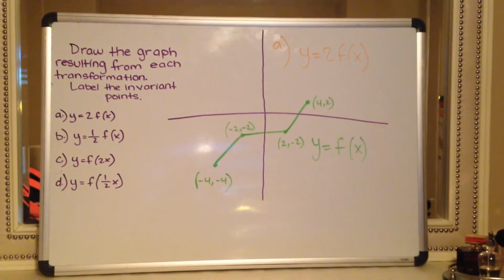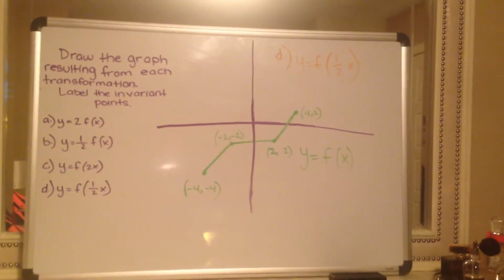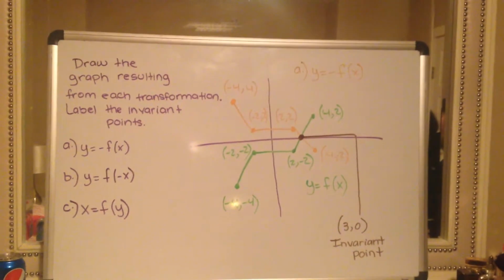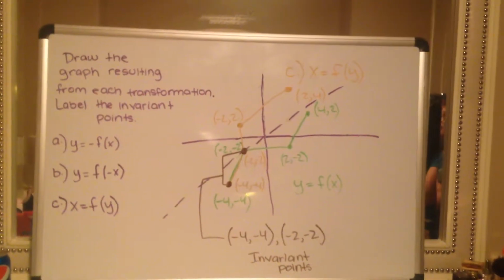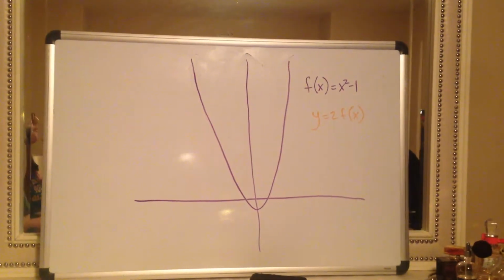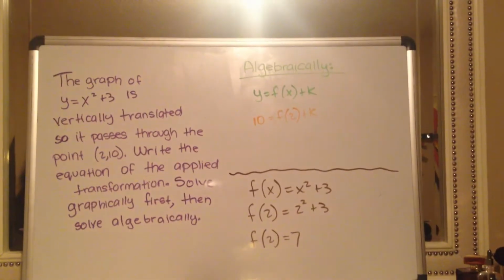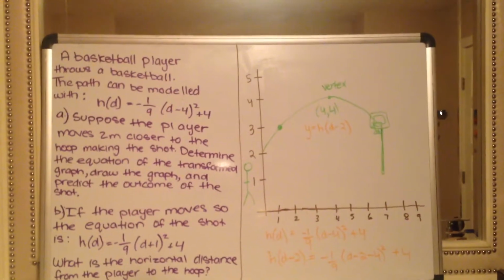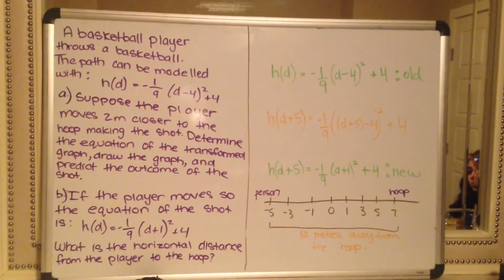Math- Transformations extra project